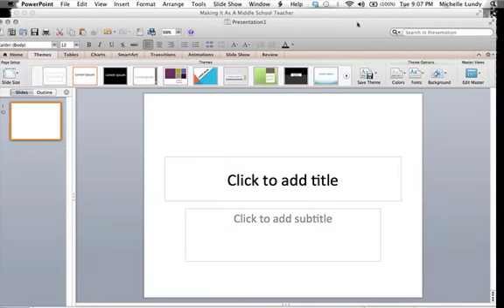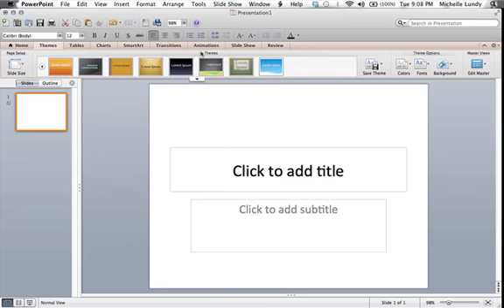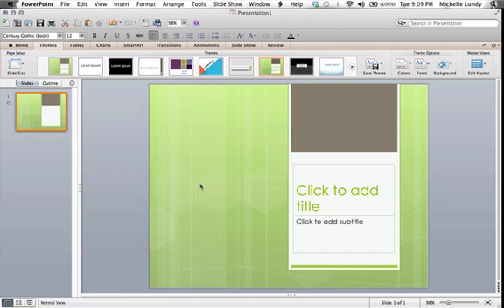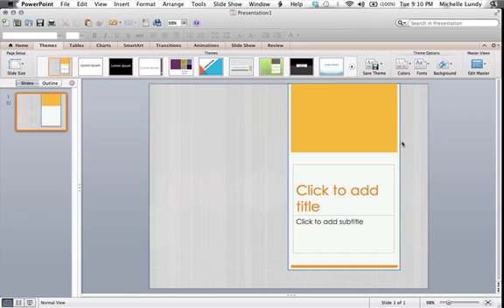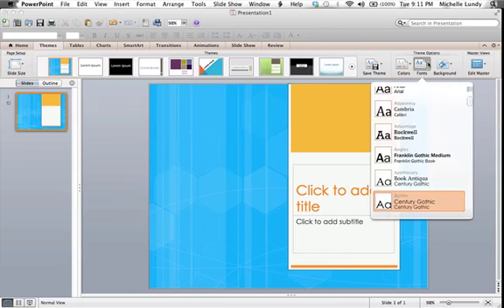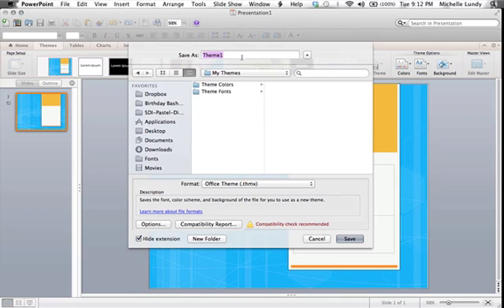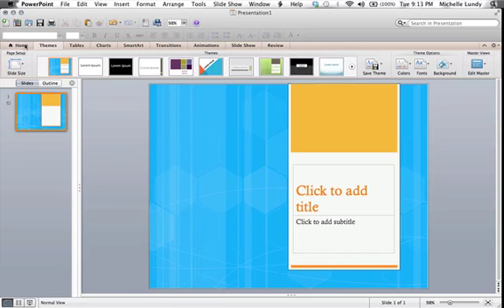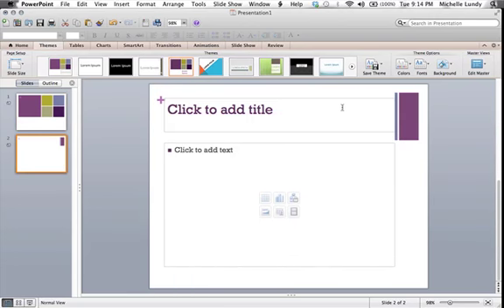Selecting a PowerPoint Theme by Making It As A Middle School Teacher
Michelle Lundy from Making It As A Middle School Teacher shows you how to select and customize a theme in PowerPoint.